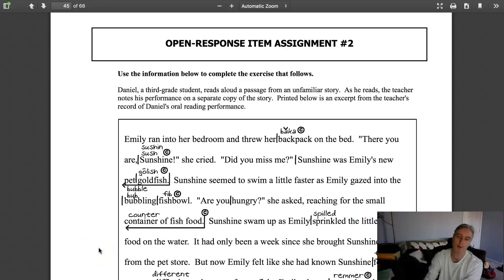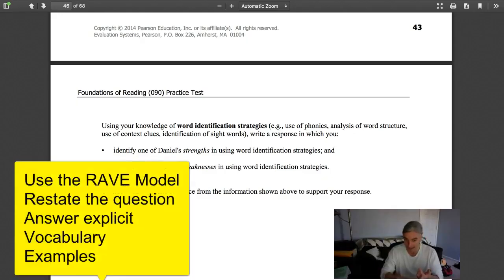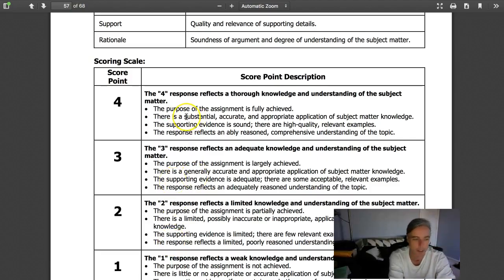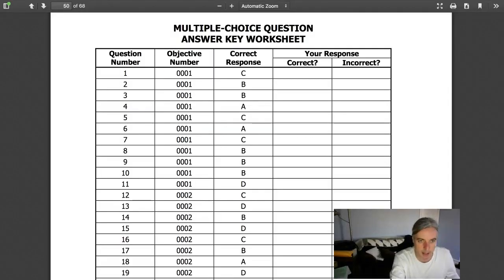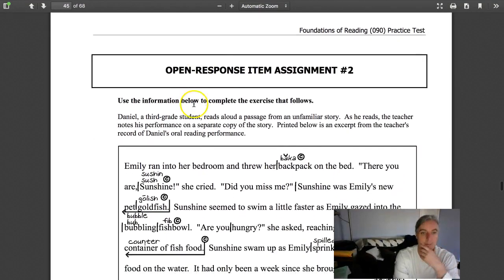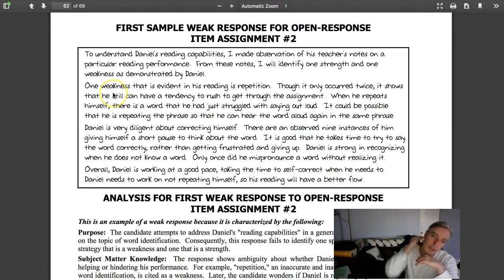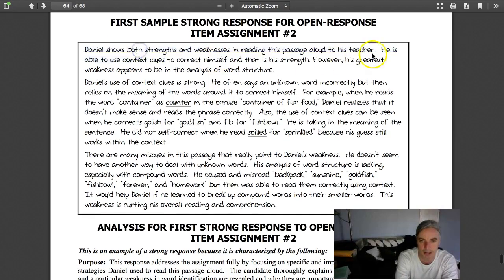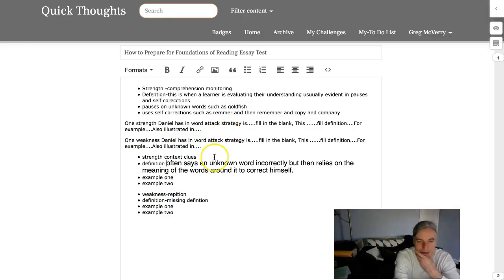How to Answer Foundation of Reading Open Answer Question. Exam help | passproctored.com